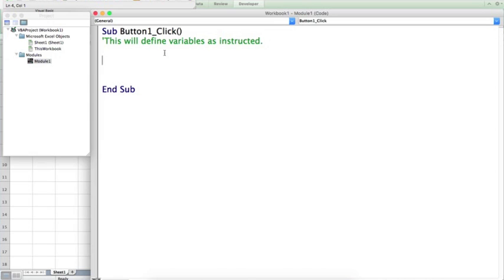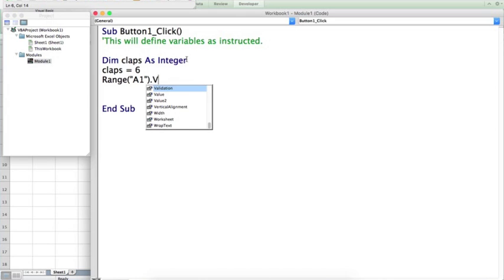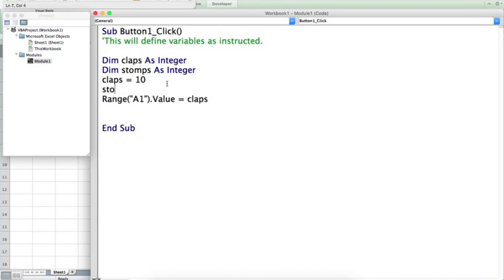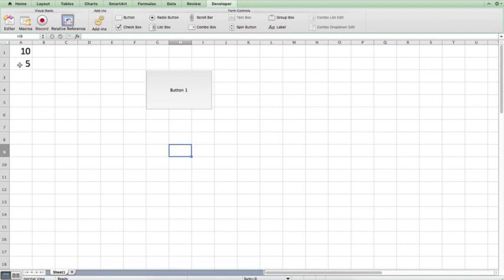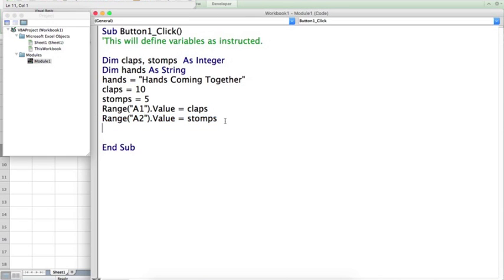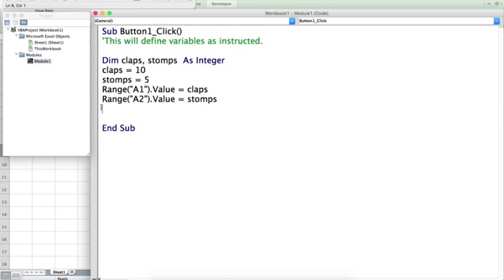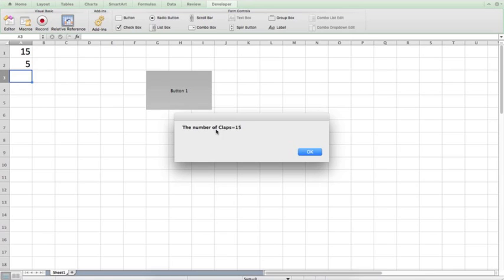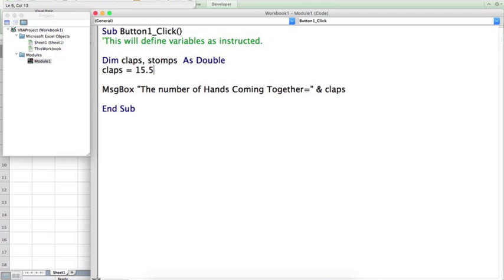VB: 5 Defining Variables